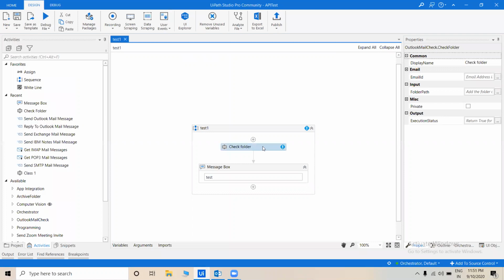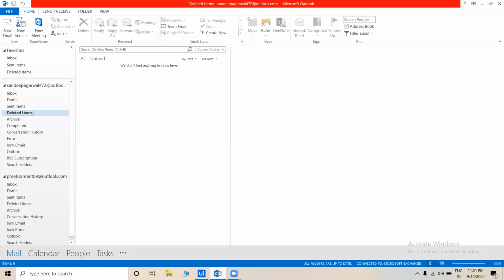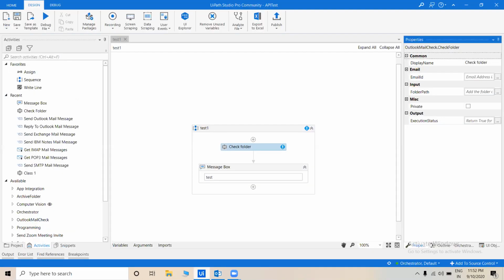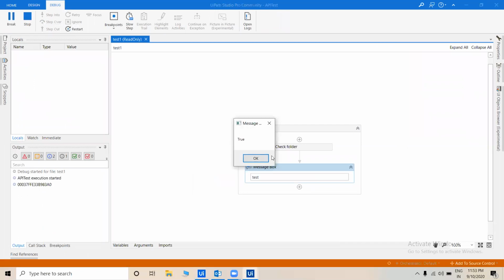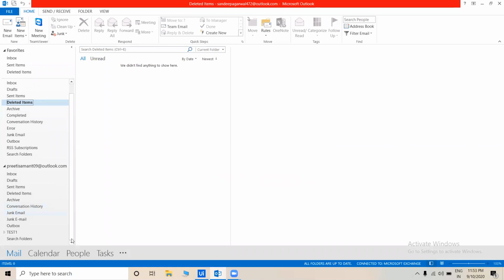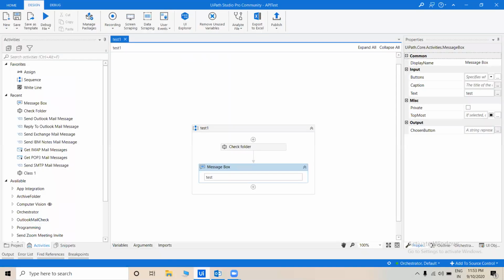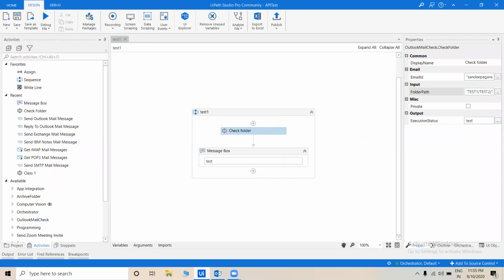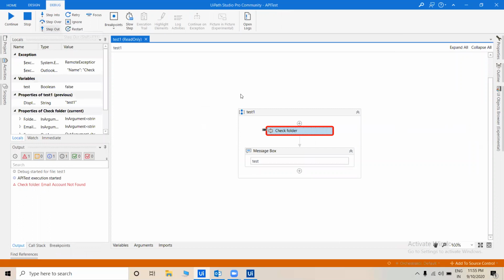RPA | UiPath Custom Activity | Create Outlook Folders